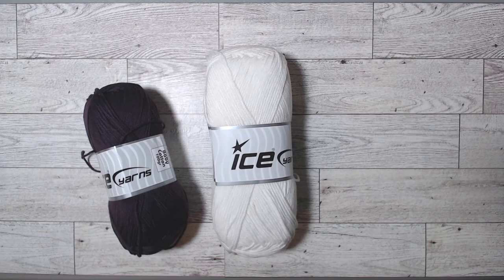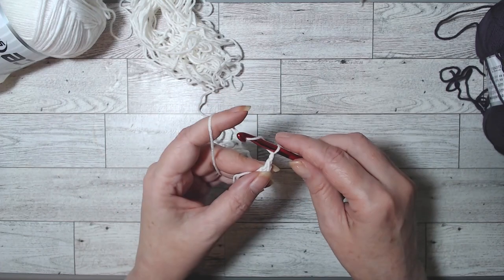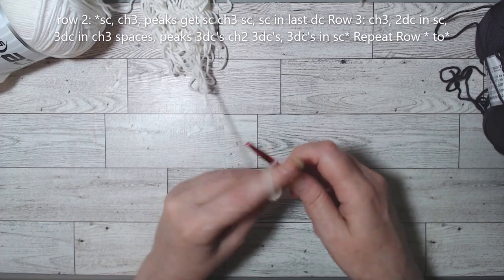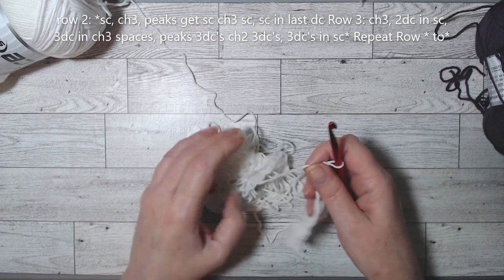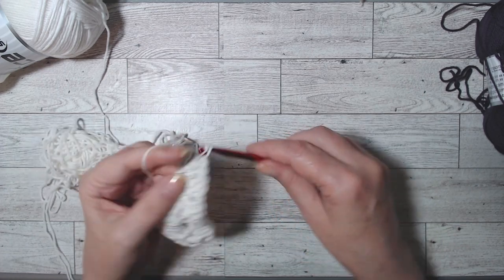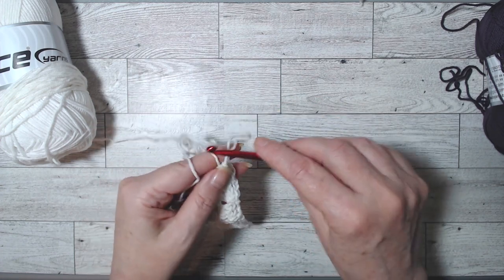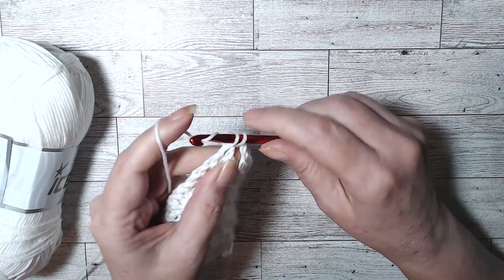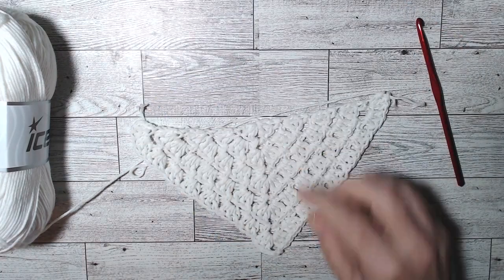Part 1 Easy Triangle Box Stitch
Tutorial in parts, Part 1 Triangle, Part 2 Connect back to front, Part 3 body/finish.